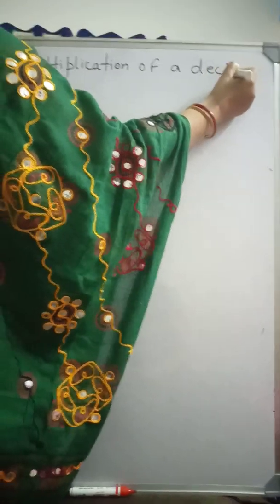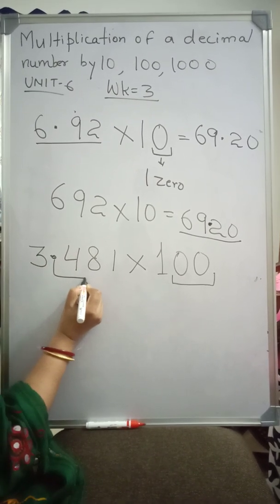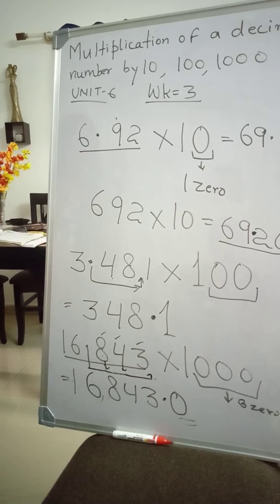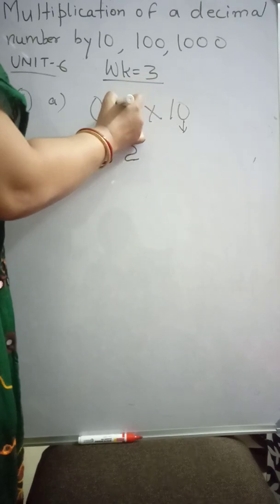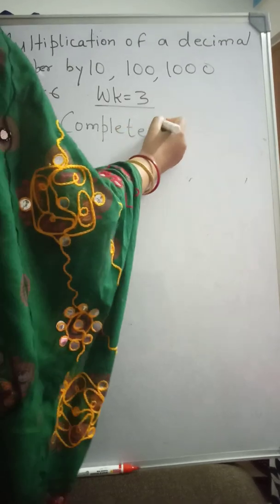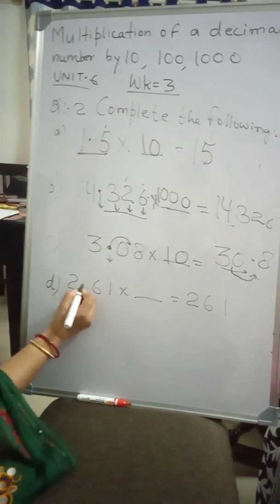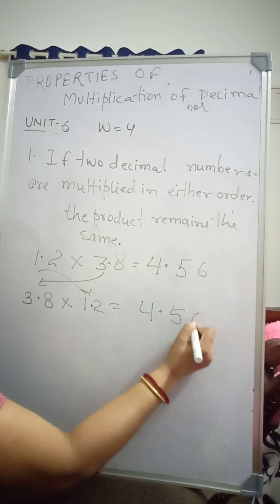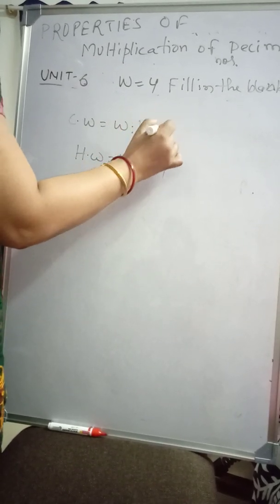Mathematics class5 Unit-7 WK sheet 3,4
Explained by Bulbul sengupta